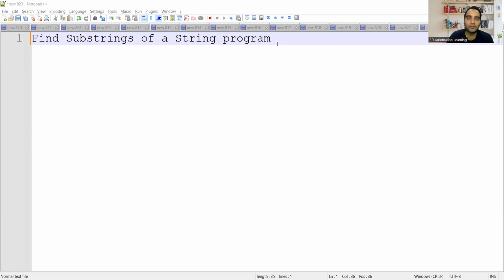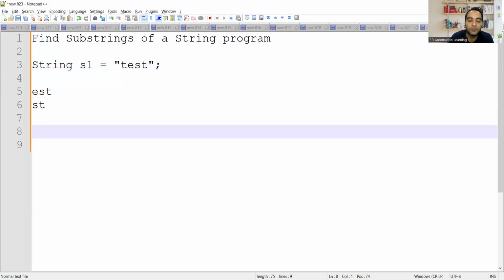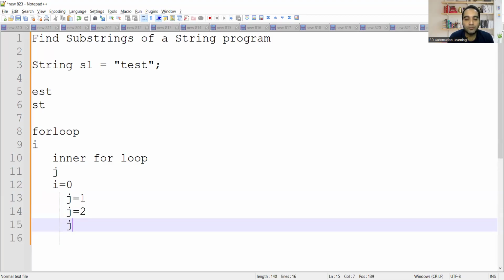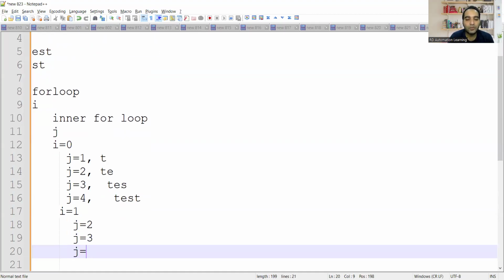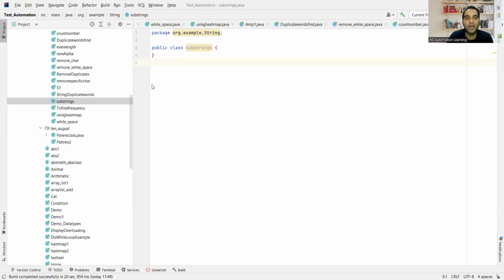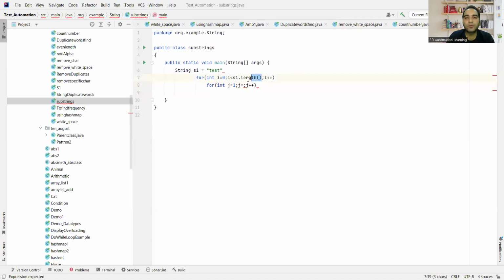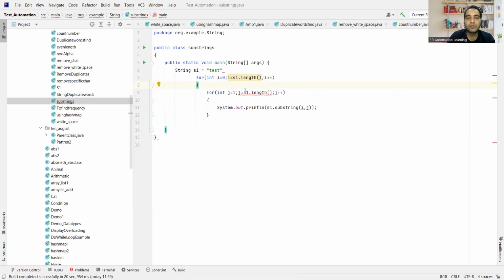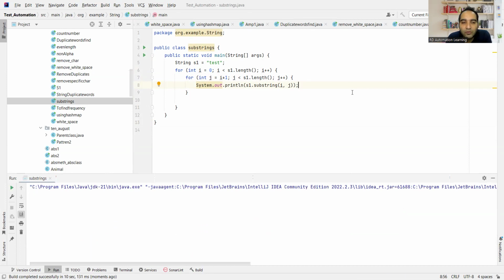49. Java Program to Find Substrings of a String | Java Interview | RD Technical Learning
In this video we will explain:
1)Origin of Java
2)features of java
3)Platform for Java

:-Maintainable
:-Follow WORA concept
:-OOPs language
:-multithreaded language
:-has collection api
:-exception handling

⭐️ Tags ⭐️
- Java
- Java For Beginners
- Java Tutorial
- Java Course
- Learn Java